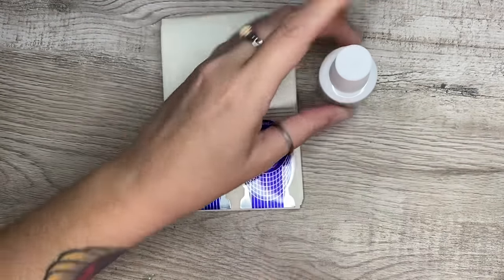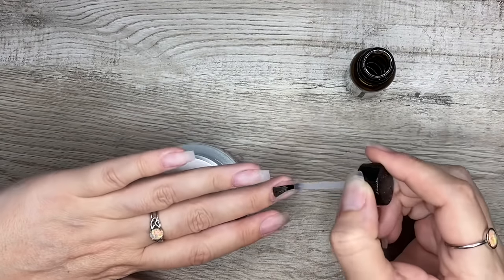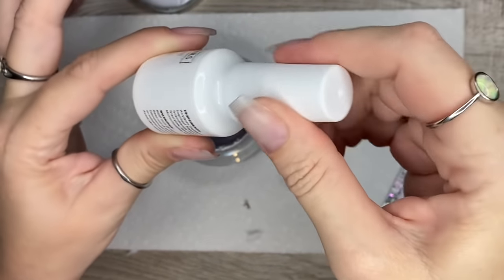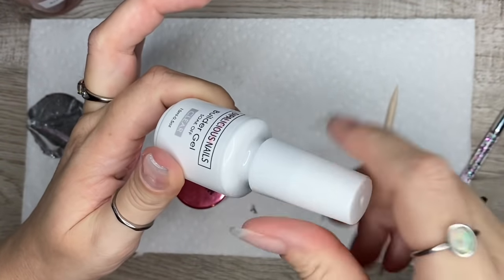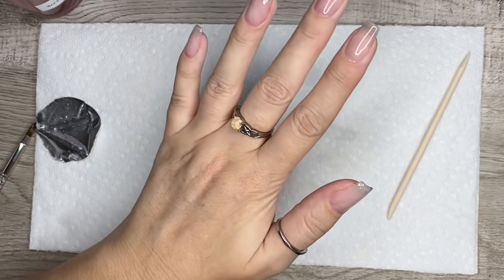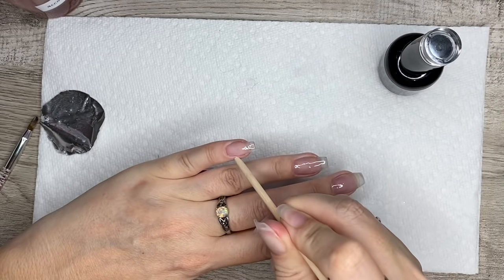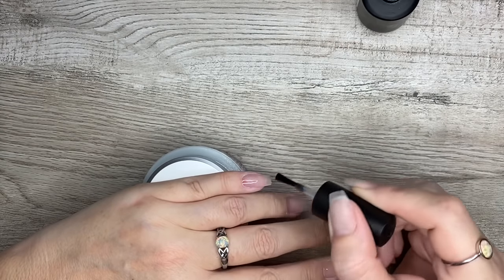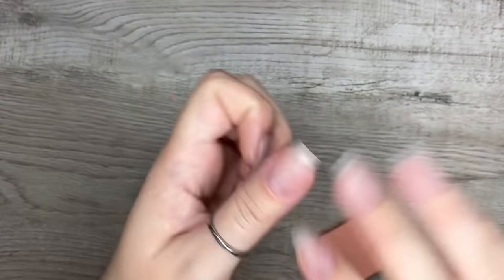Builder Gel Fill-in | Dipalicious | IBD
*Time Stamps*
00:00 intro/prep
04:38 The Fill
16:18 Filing
17:34 Finishing

Products Used*
- Dipalicious Builder Gel
- Mia Secret Dehydrator and Primer

Marlakris_dips